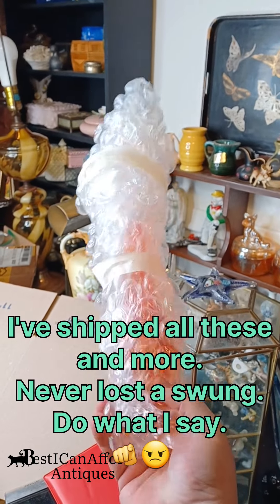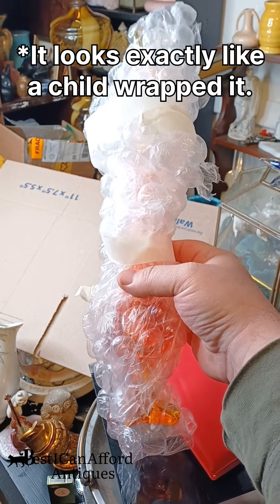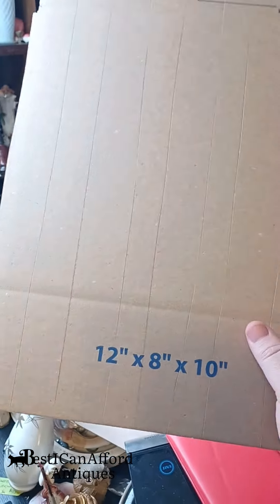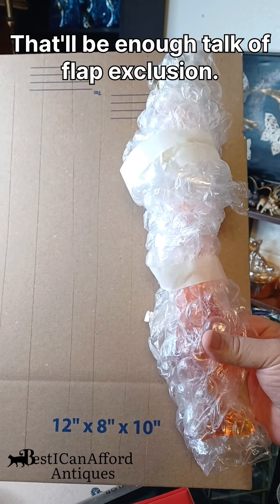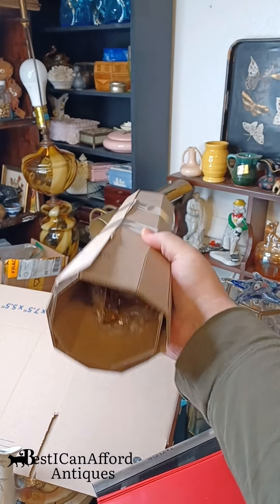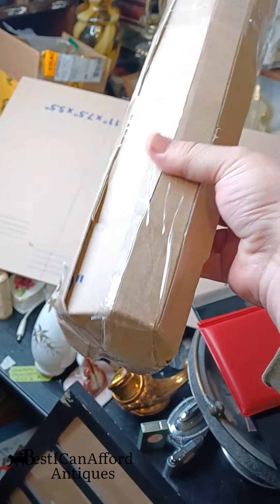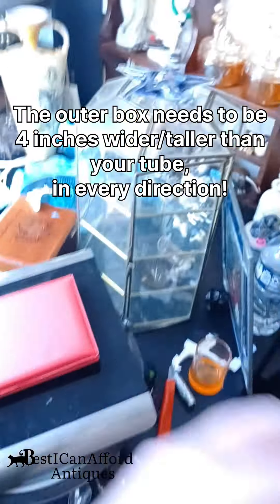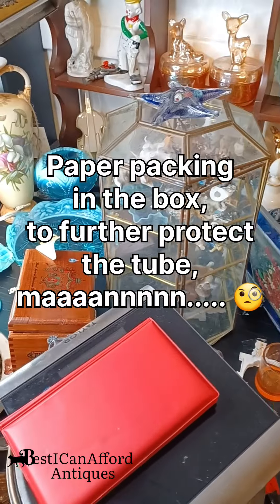How to Ship and Pack Swung Glass Vases and Genie Bottles! Reseller shipping advice!